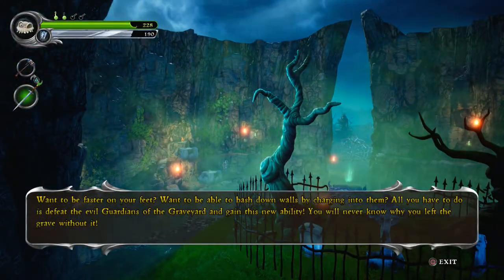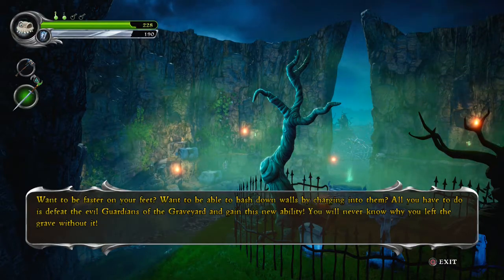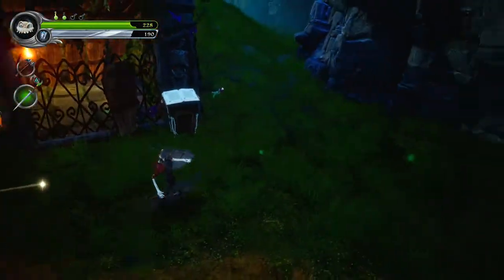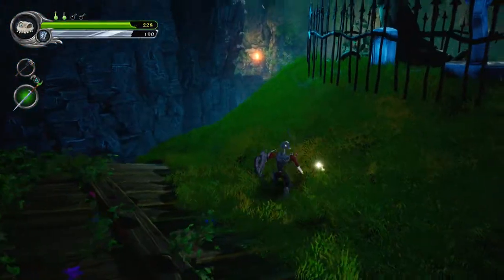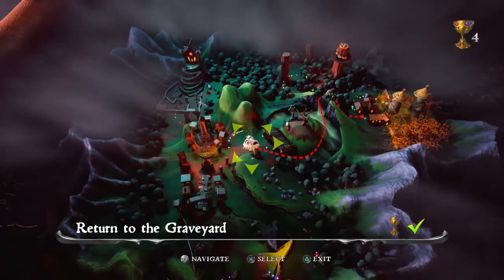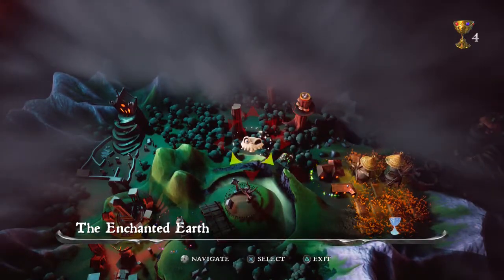Let's Play MediEvil Remake #04 - Return to the Graveyard!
With the Skull Key in hand, we return to the Graveyard, and unlock the gates leading out of the necropolis! But before we can leave, we must deal with the guardians of the graveyard...